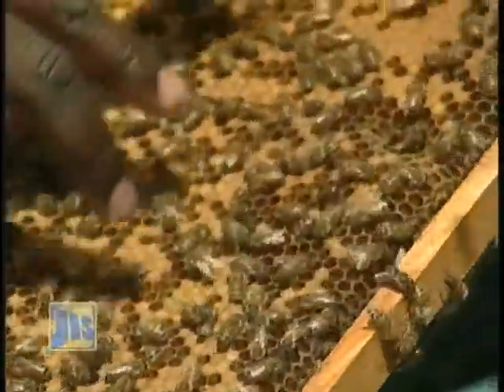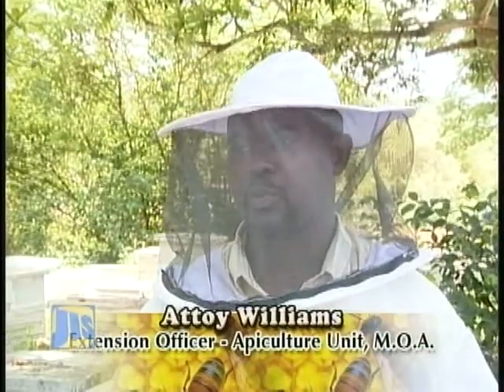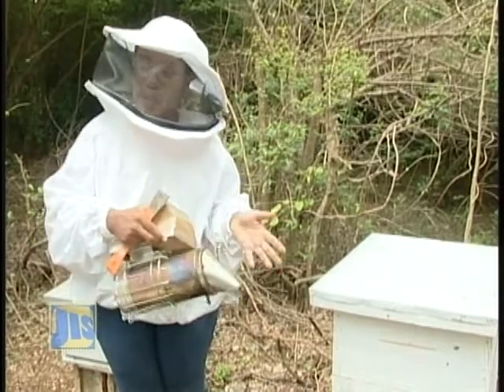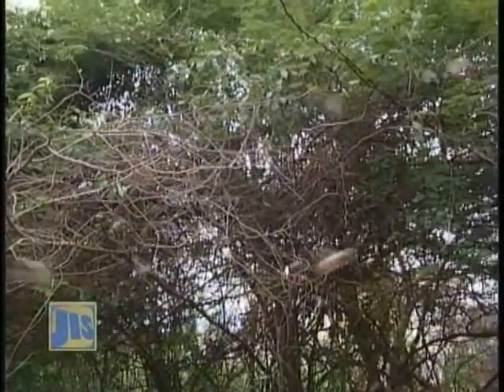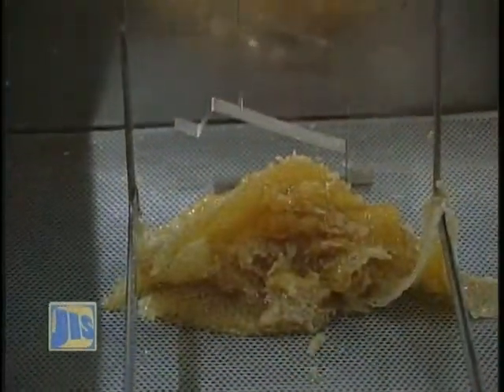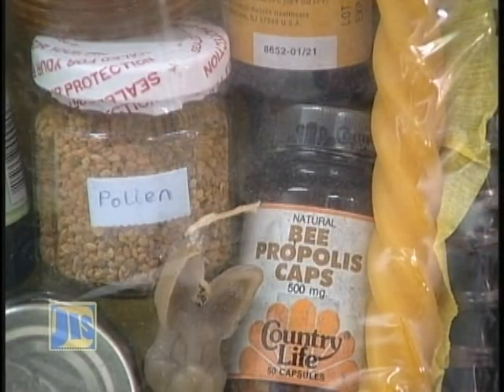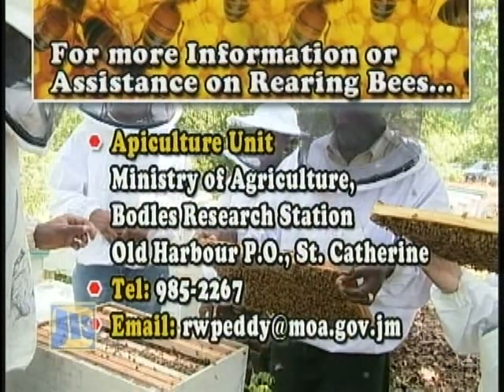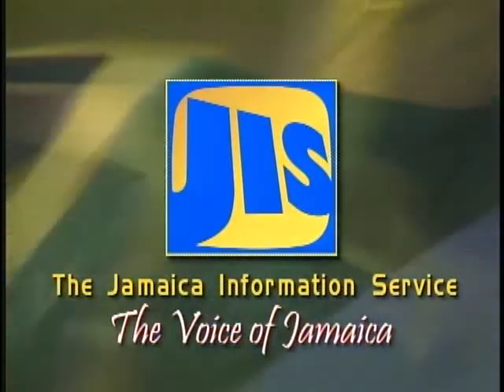Feb 02 10 - Jamaica Magazine Part 3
You're inside Jamaica Magazine. Encouraging the information flow. Sharing the news and views you need to know. We are building an informed Jamaica everyday. Listening to what you say